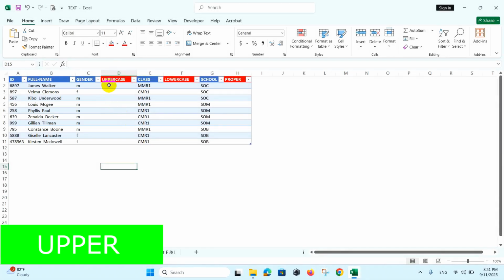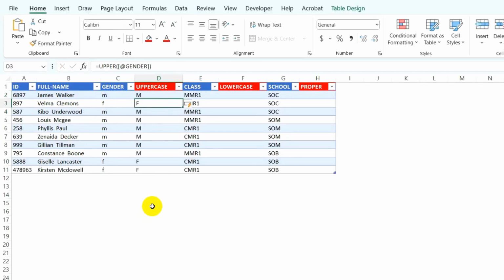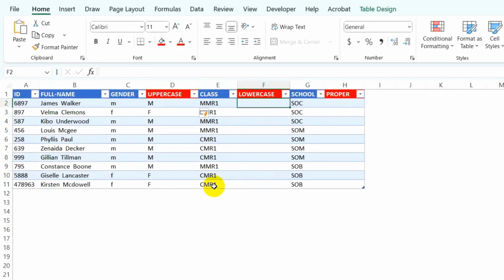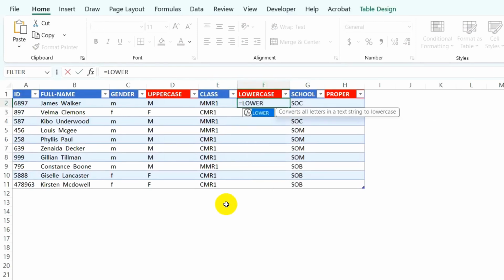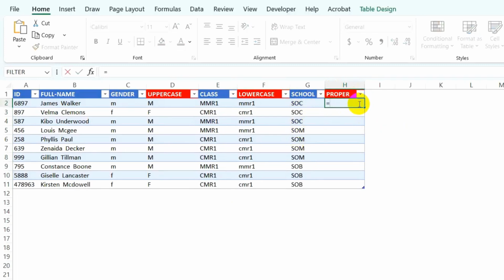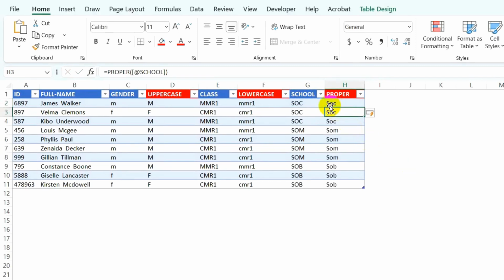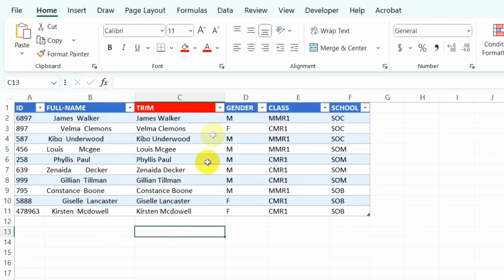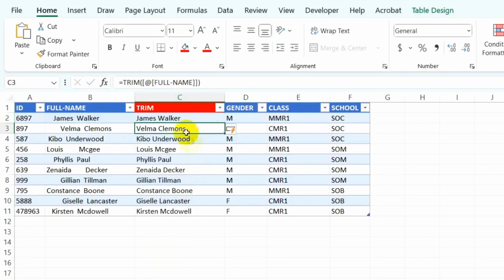Part58 How to use Upper, Lower, Proper, Trim in Microsoft Office Excel.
In this video, I will share you with How to use Text functions in Ms. Office Excel. There are four functions such as: Upper, Lower, Proper, Trim

Syntax Function:
 - SUM(value1, [value2, ...]):
- AVERAGE(number1, [number2], ...)

Essential Tools in Excel:
Popular Function in Ms. Excel:
 Sum, Average, Rank, If, Count, Counta, Countif, Yearface, Chart, Data pivot , Vlookup , Xlookup, Sumif, Subtotal, ifs, Trim, Lower, Upper, Proper

Module Using These Functions:

00:00    - Introduction
00:10    - How to use Upper function
00:41    - How to use Lower function
01:14    - How to use Proper function
01:41    - How to use Trim function